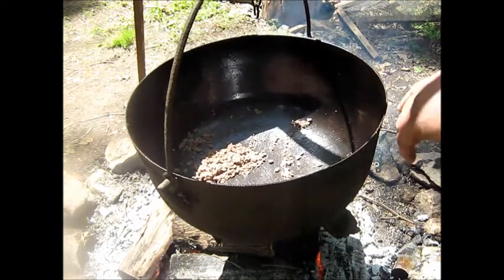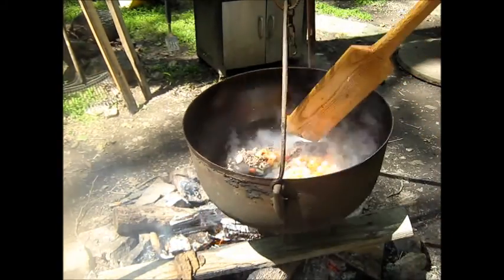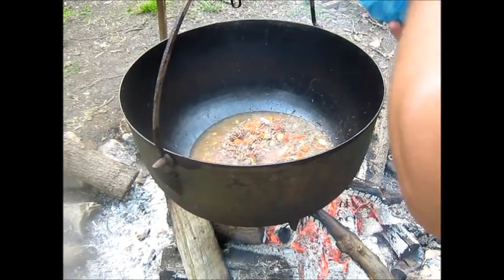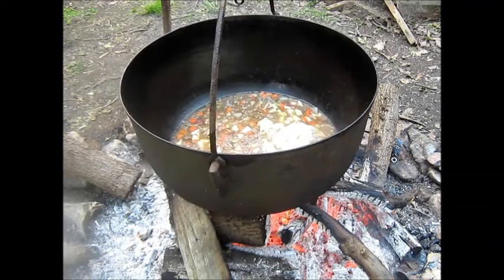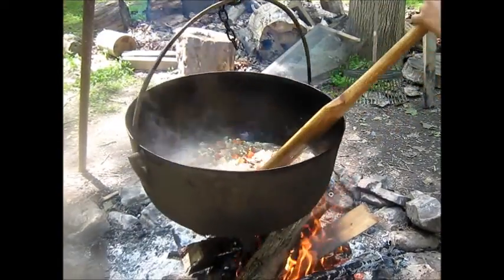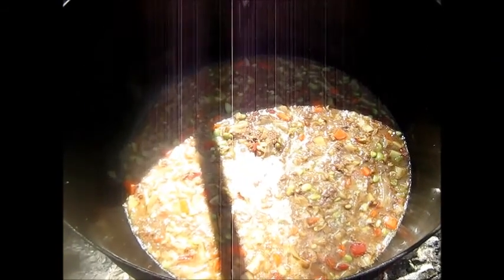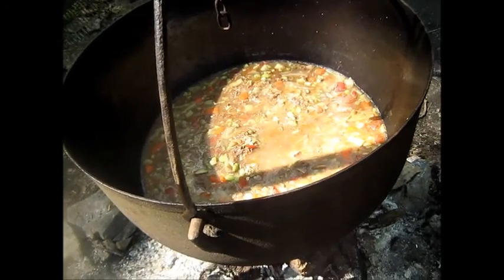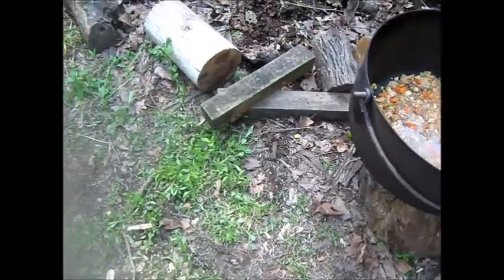vegetable soup!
we made soup over a fire on the river. just a great day with friends and family.